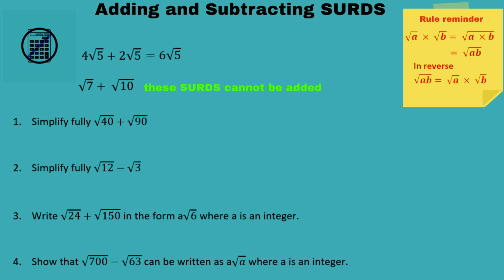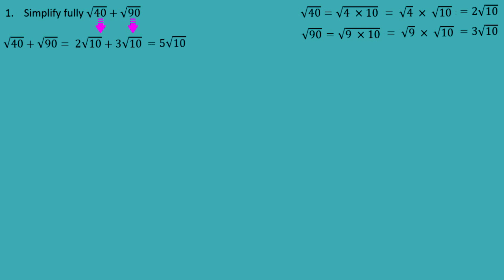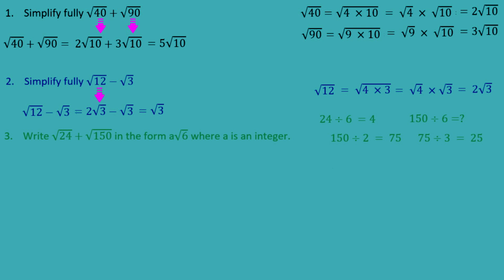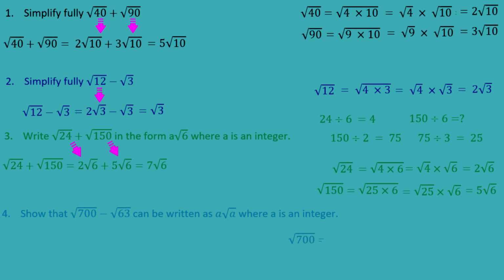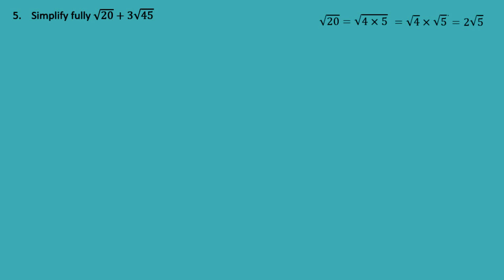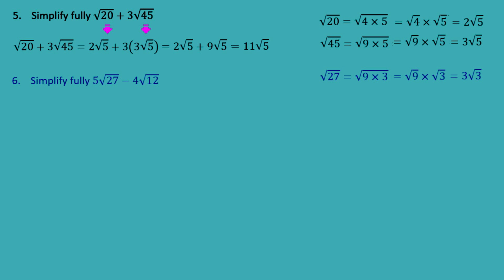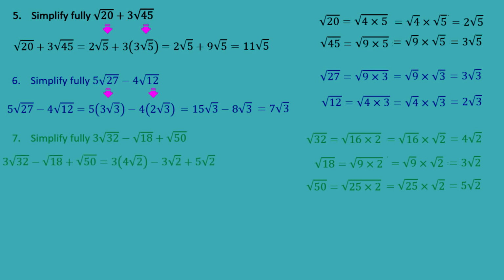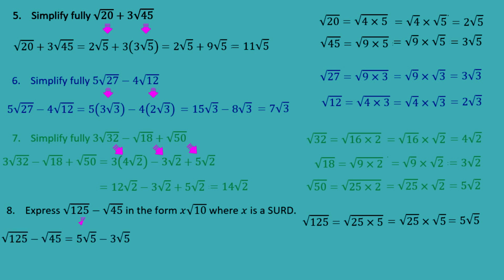Adding and Subtracting SURDS (GCSE higher)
A video to learn and revise how to add and subtract SURDS. Suitable for higher level GCSE. Includes worked examples and a set of examples to tackle on your own with written answers provided.

Timestamps
0:00 Introduction and content
0:41 Adding and subtracting SURDS worked examples
6:52 Four more challenging worked examples
11:54 Extra practice questions with written answers provided